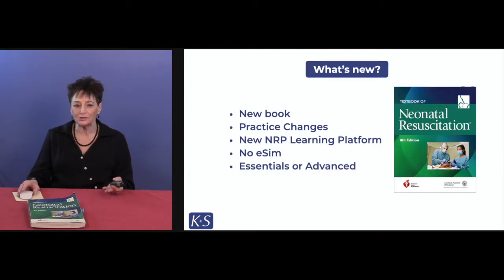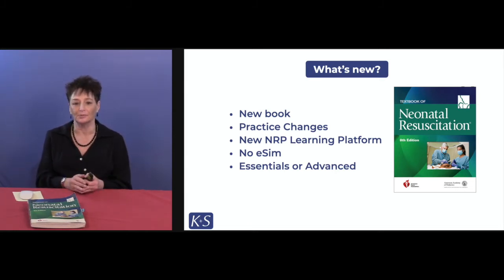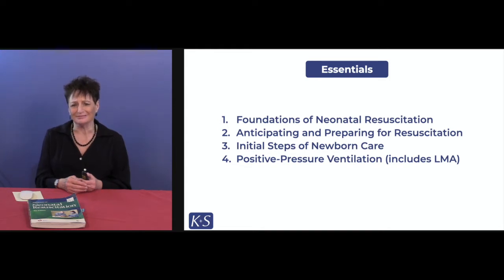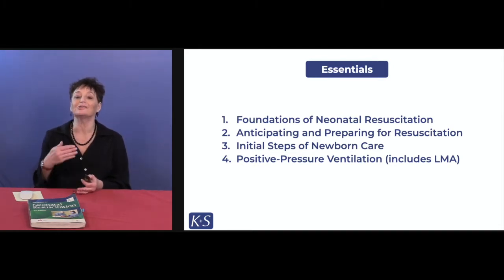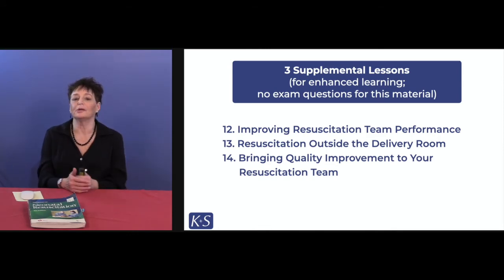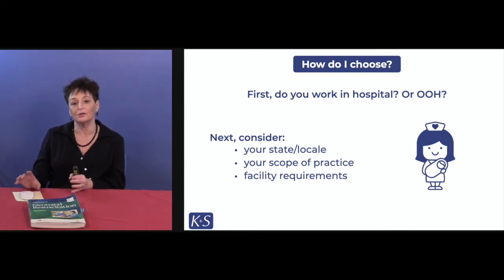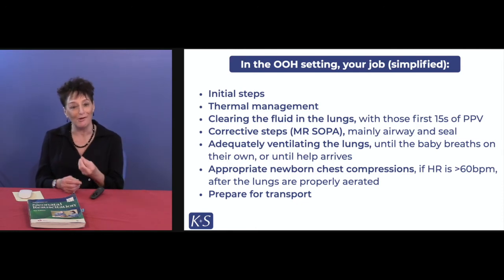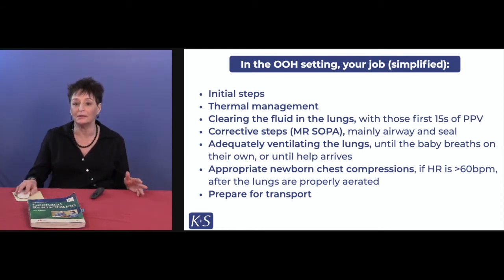NRP 8th Ed Update Part 1: Essentials vs Advanced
Midwife and NRP Instructor, Karen Strange, explains the updates included in the NRP 8th Ed. Part 1 includes the differences between Essentials and Advanced and some info on how to choose which is right for you.